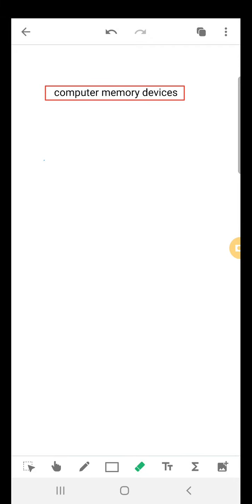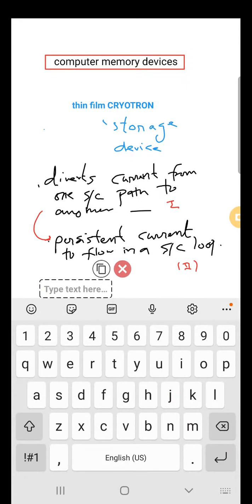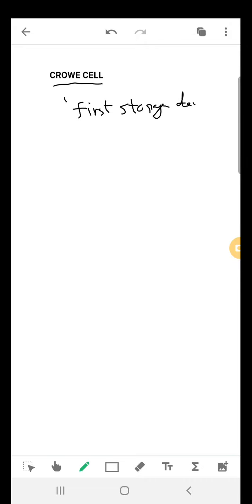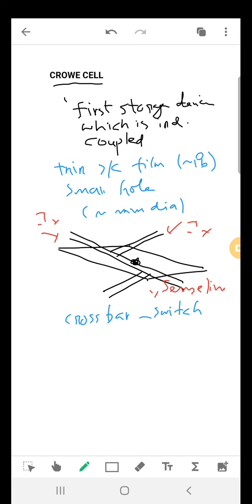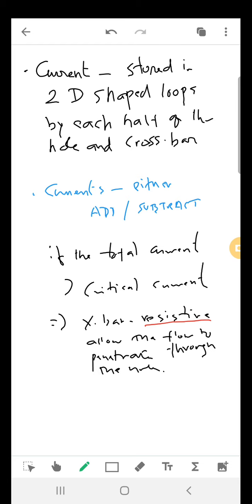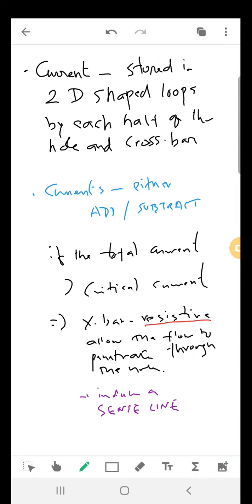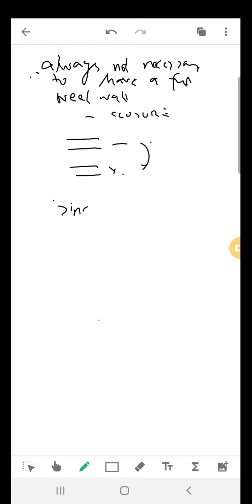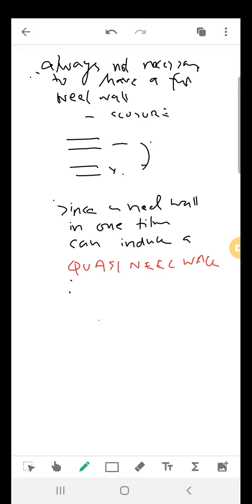225 computer memory devices